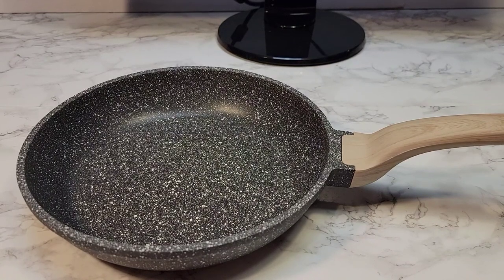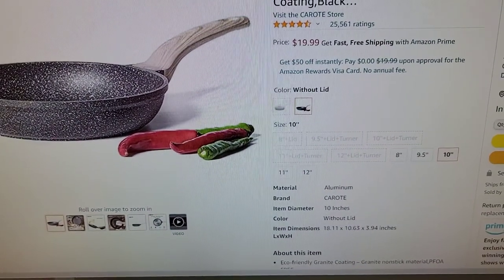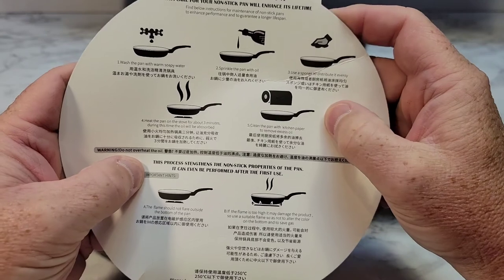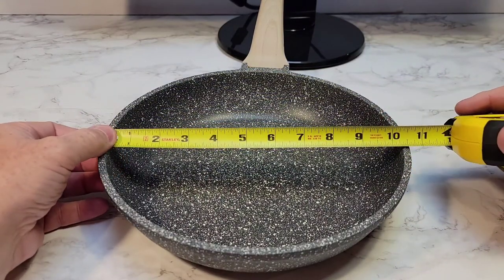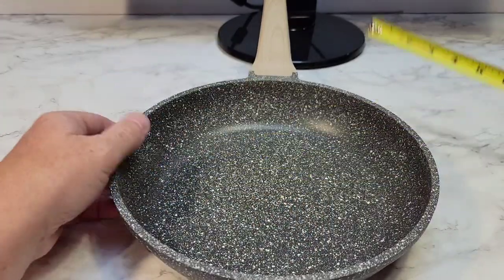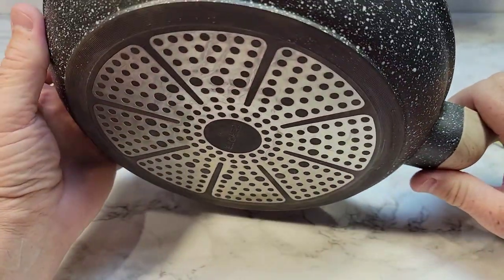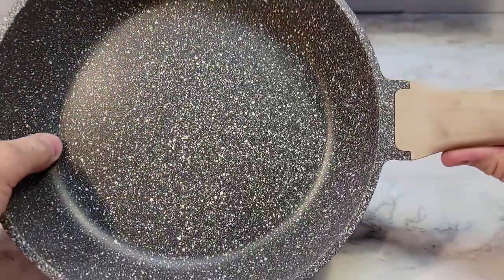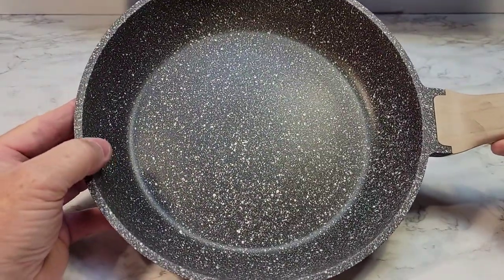REVIEW Carote 10-Inch Nonstick Frying Pan Skillet,Stone Cookware Granite Coating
Detailed review and unboxing Carote 10-Inch Nonstick Frying Pan Skillet,Stone Cookware Granite Coating (paid link)
 I cook some bacon with it and it did a great job.   How big is it and is it dishwasher safe.